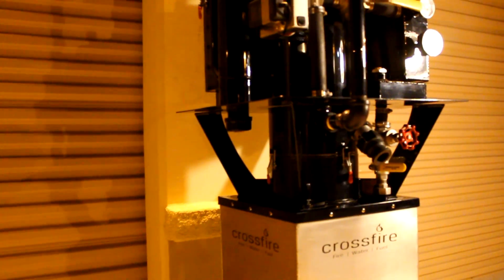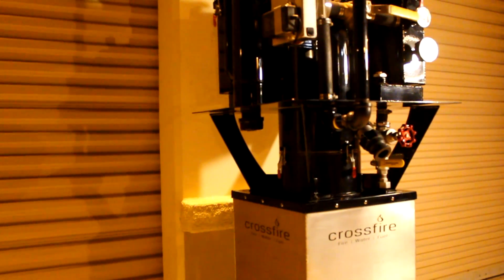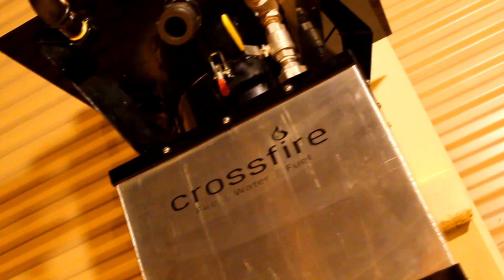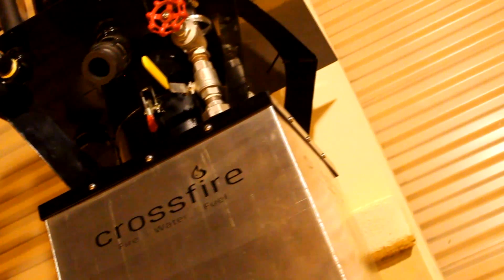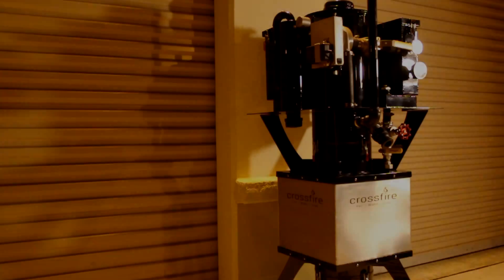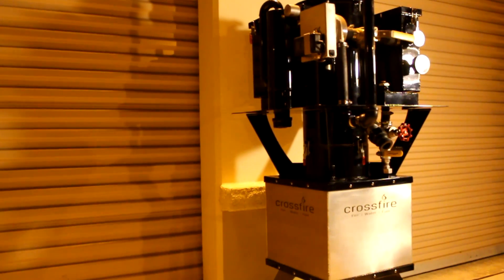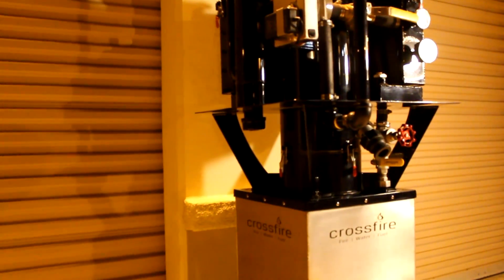Gasifier Game Changer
The Crossfire gasifier runs on charcoal, made from woody plant/tree trimmings. Gasification is renewable, sustainable -- and with an actively managed agroforestry and biochar program -- carbon negative. Biochar is recalcitrant carbon, and breaks down at a rate measured in millennia.

Solar PV technology is an amazing tool, but does not sequester carbon, it does not provide additional ecosystem services, or useful byproducts that come with gasification technology (heat, biochar, etc.).

With atmospheric CO2 at over 400 PPM, it's time to get real about alternative energy solutions. We need solutions that put carbon back into biomass, and back into the soil -- where it belongs.

This gasifier changes the game... Join us.